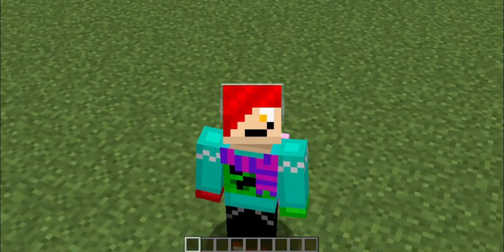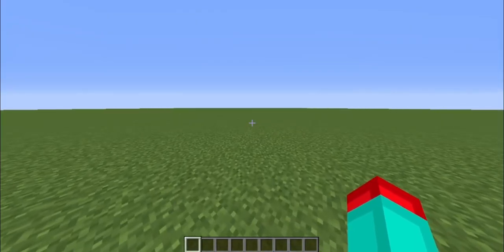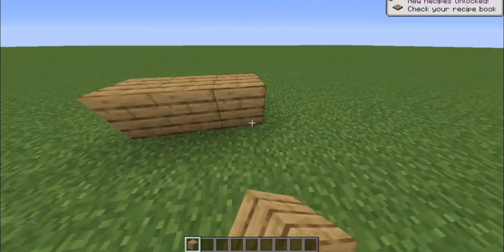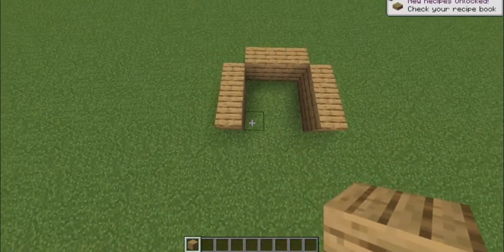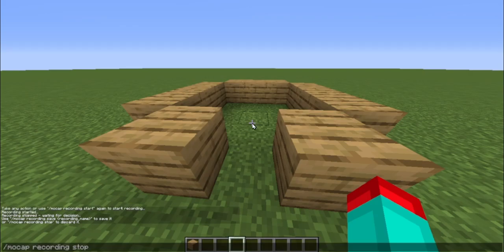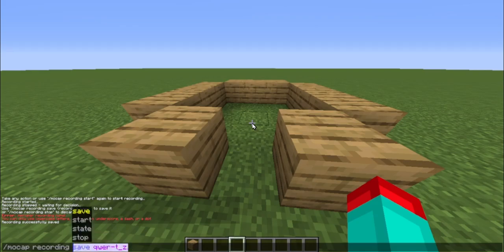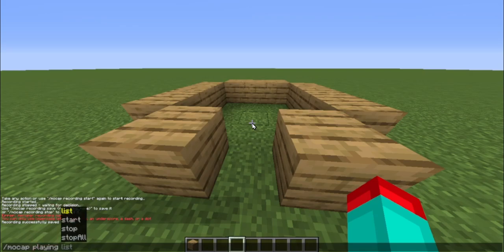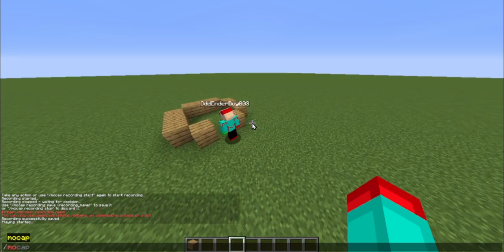Minecraft Mod Tutorials - Motion Capture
In this quick little video, MiniMinecraftMaster does a quick explanation of the basics of the Motion Capture Mod by mt1006.